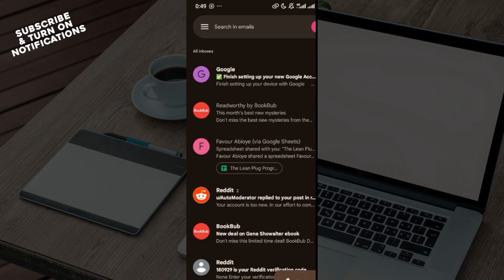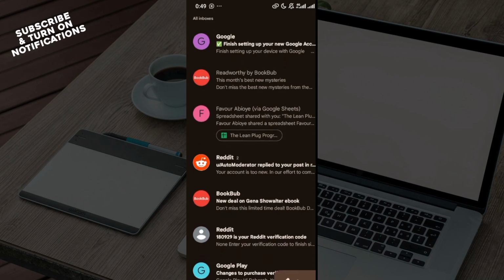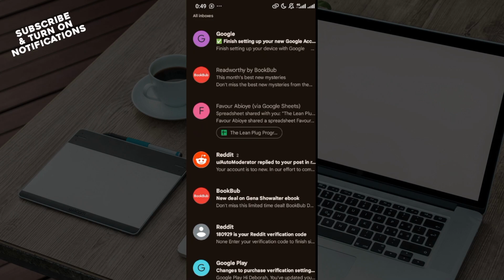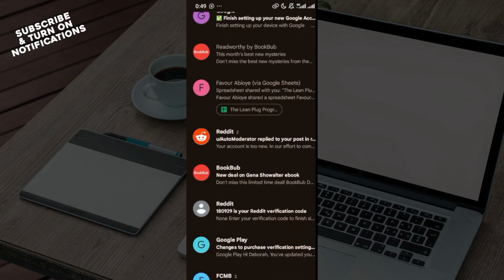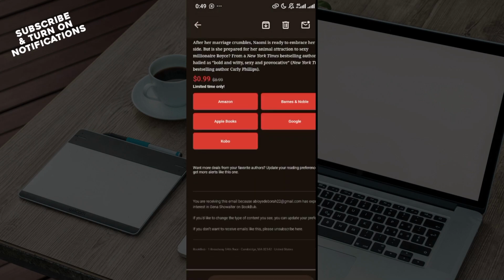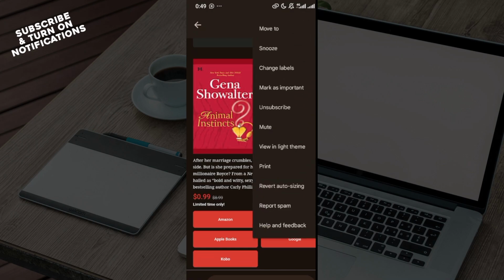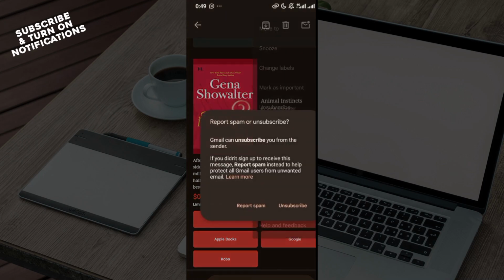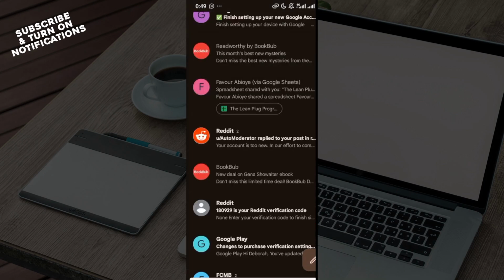How To Block Spam Emails On Gmail (Easiest Way)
In this video I will show you How To Block Spam Emails On Gmail. It would be good if you watch the video until the end so that you don't miss important steps.